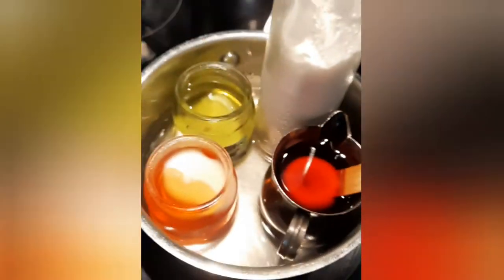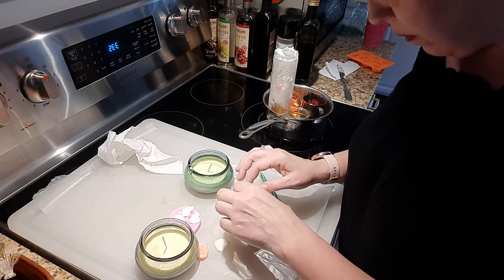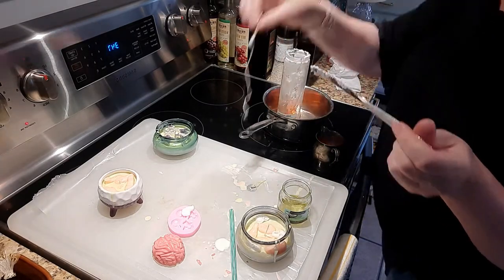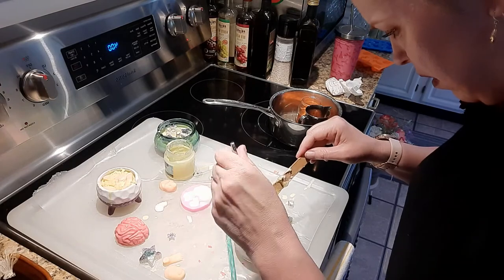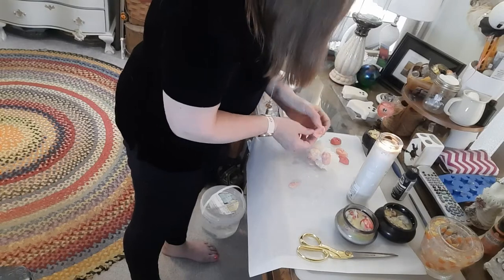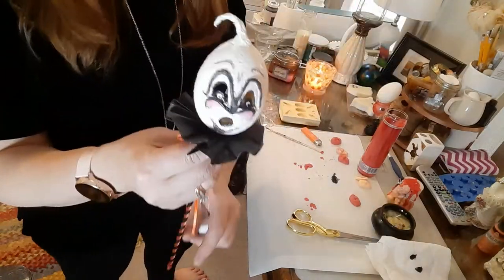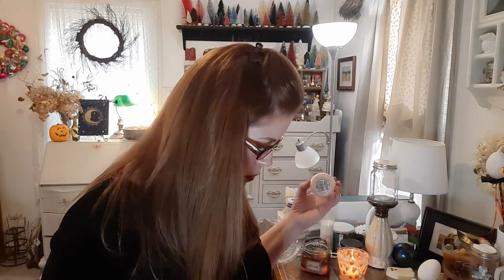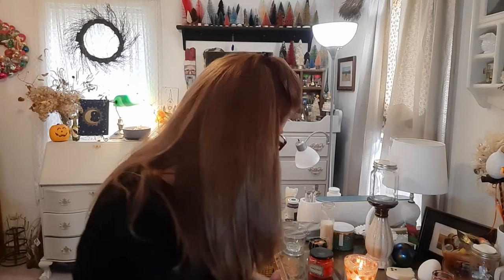Halloween Candles that are Spooky but easy to make